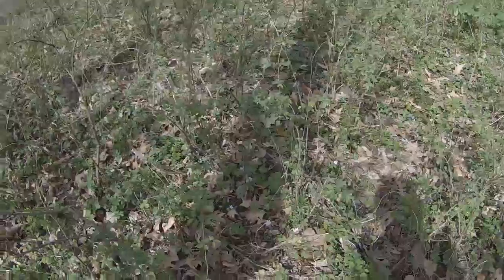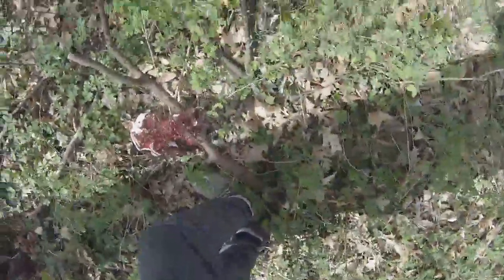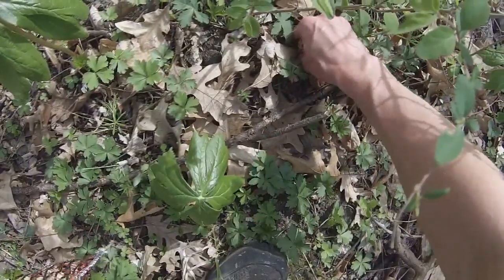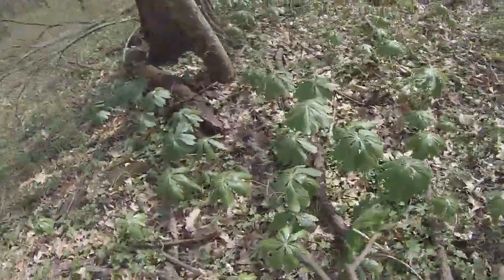Morel Mushroom Hunt/Update Central Iowa 4-23-19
I have Set Up at Twitter Account